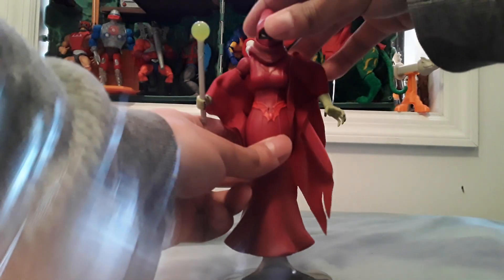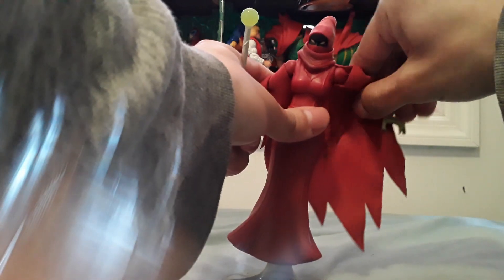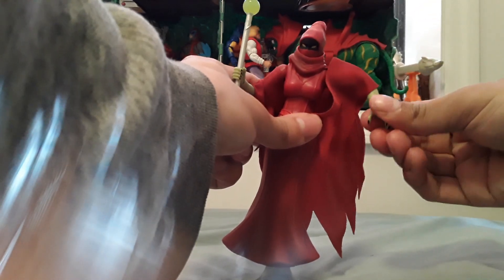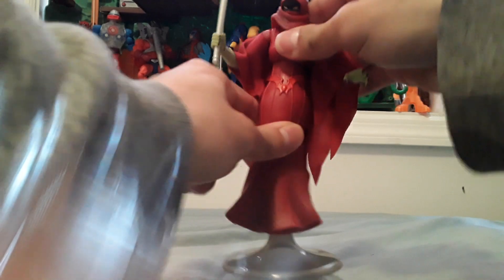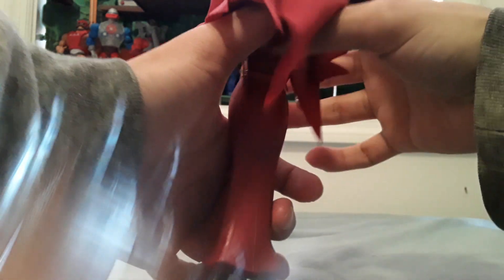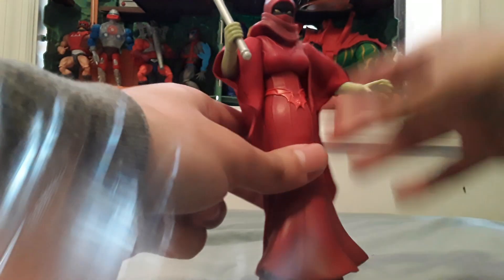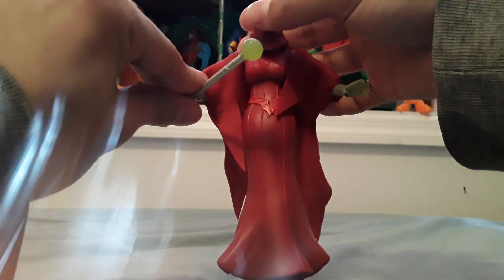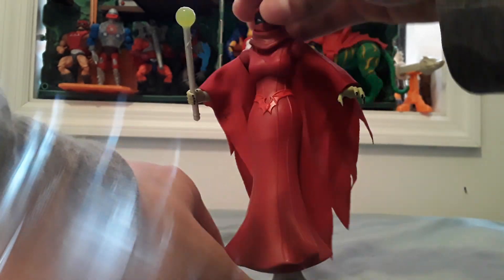Masterverse Princess of Power Shadow Weaver Toy Review!